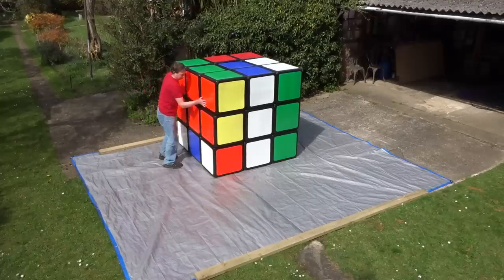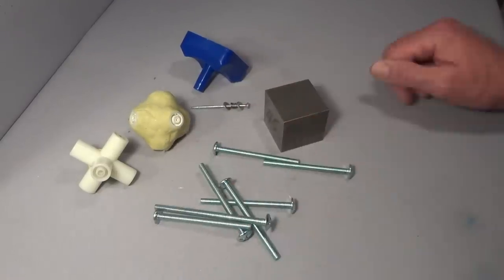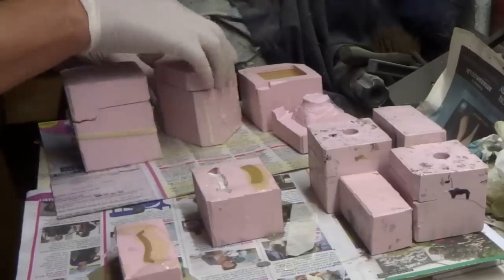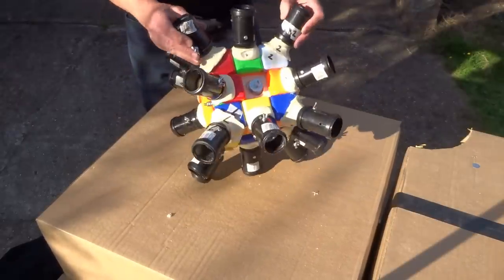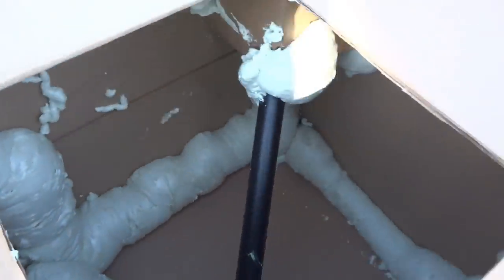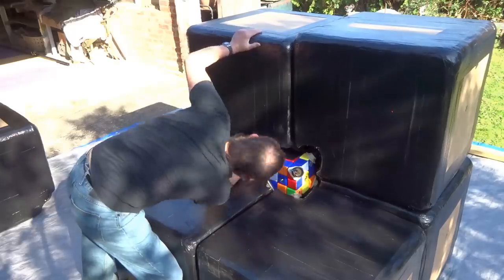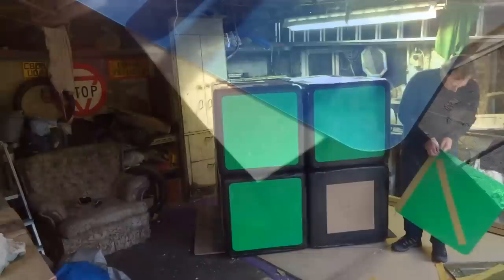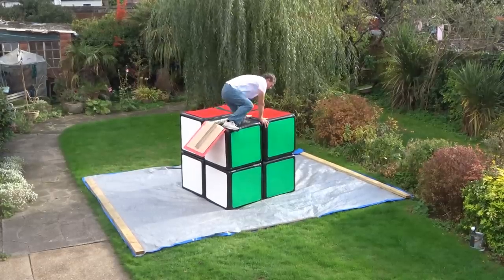Construction of WR Giant 2x2x2 Rubik's Cube puzzle (by Tony Fisher)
HKNowStore (Free worldwide shipping, good customer service, ethical seller, PayPal- all currencies accepted)